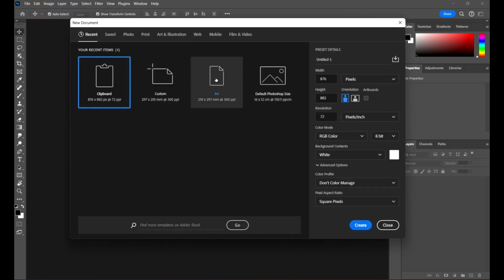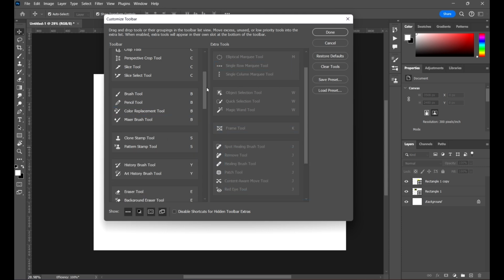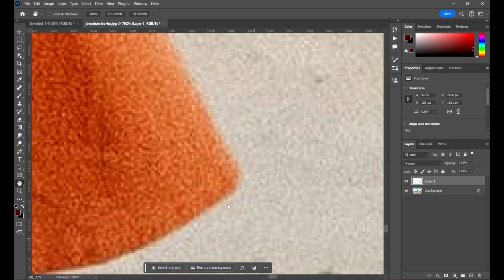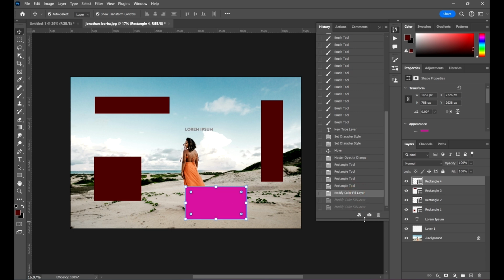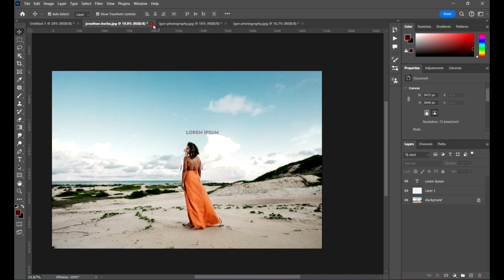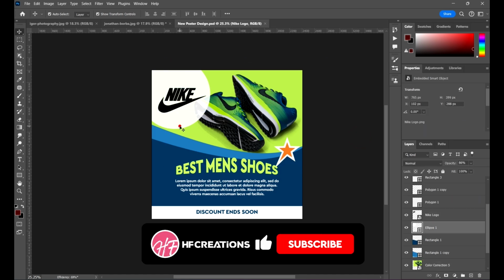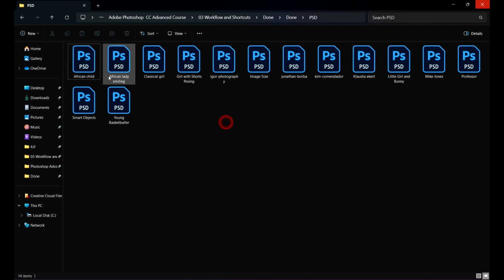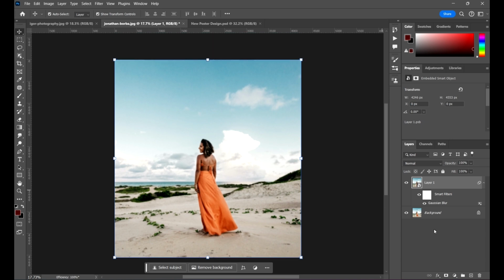Workflow Tips in Adobe Photoshop CC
This Tutorial is a part of our Adobe Photoshop CC Course. In this video, you’ll learn important workflow tips in Adobe Photoshop CC.